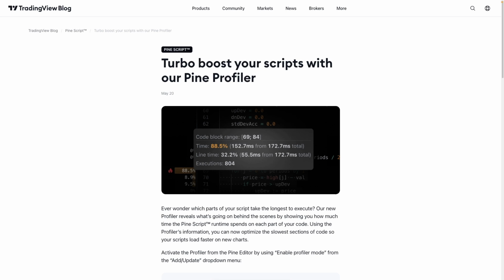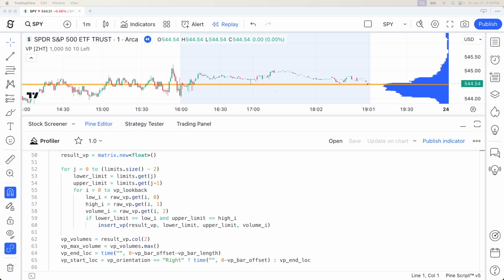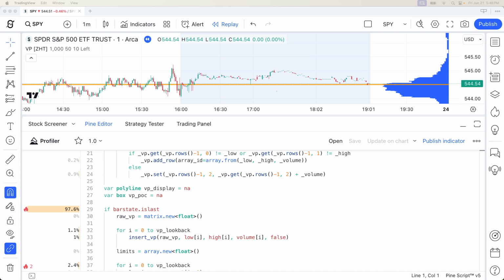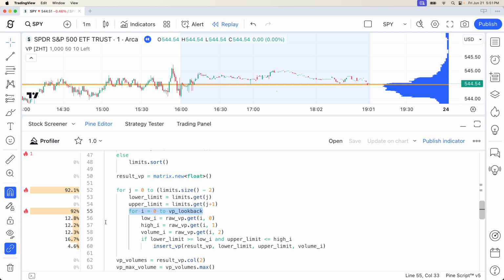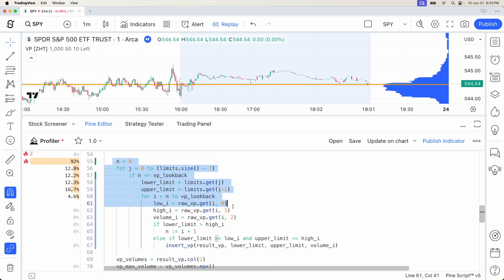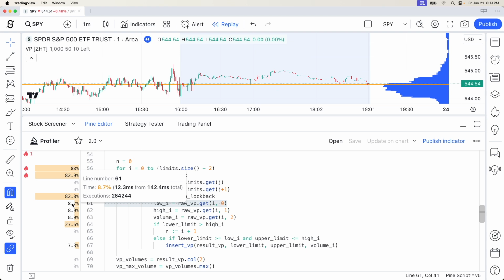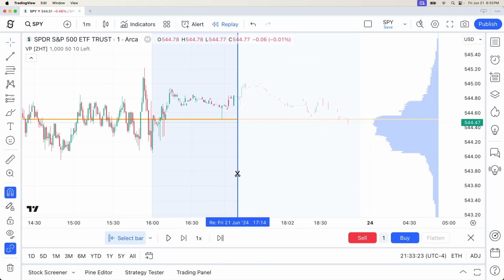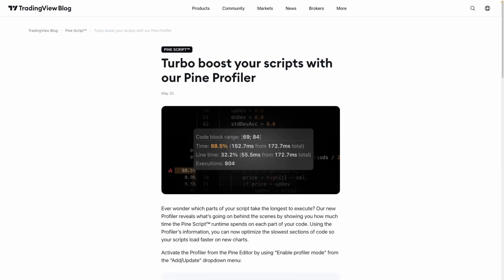Pine Script News - How to optimize your code with the PROFILER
This lesson demonstrates how to optimize your code using the Pine Script profiler on TradingView.

00:00 Intro
00:35 Profiler Information
01:37 Code Optimization
02:17 Profiler Note
02:57 Outro